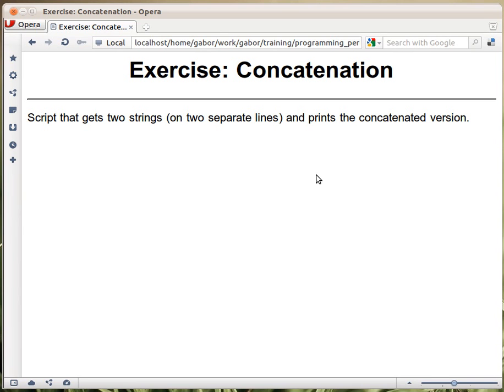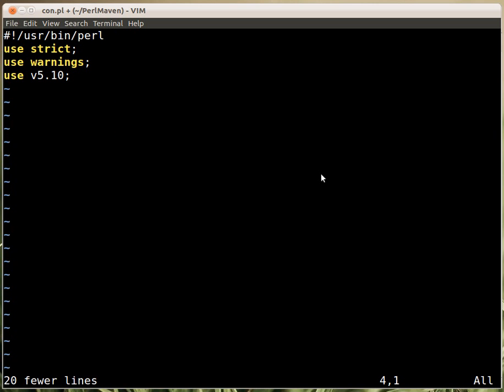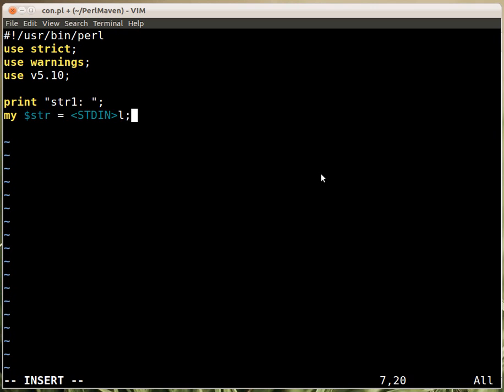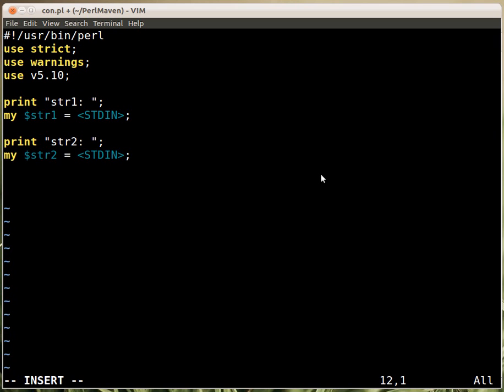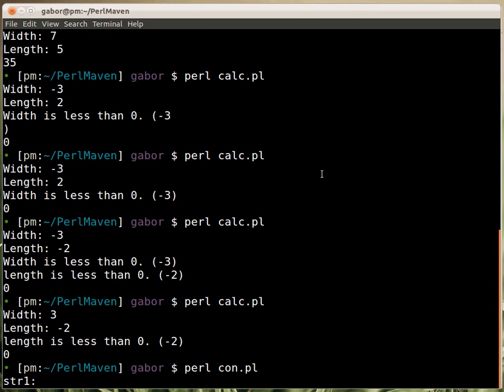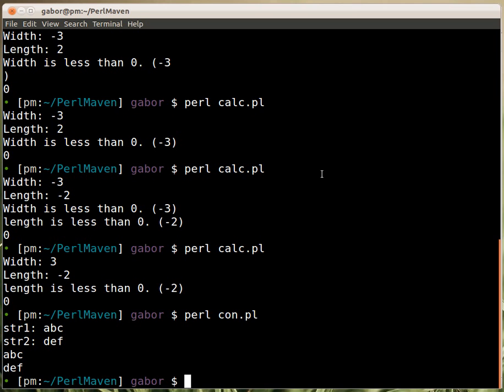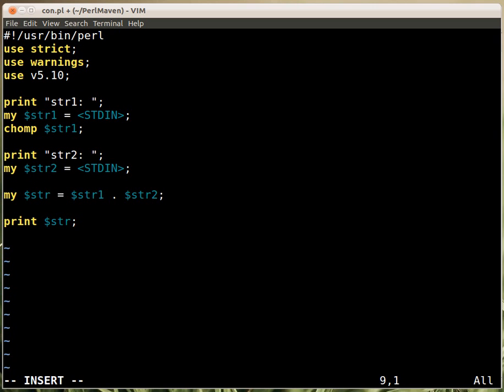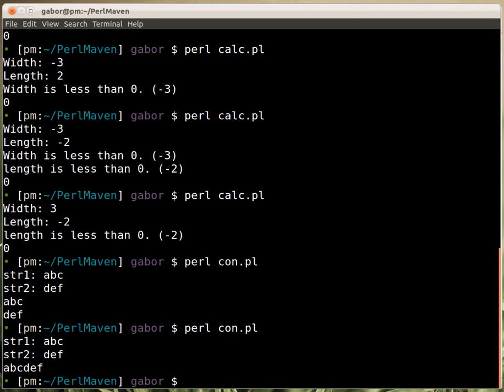Beginner Perl Maven tutorial: 2.24 - Solution: concatenation